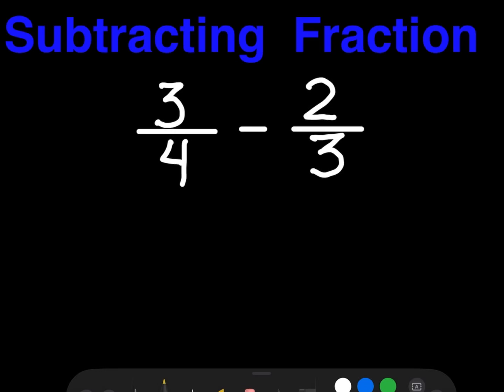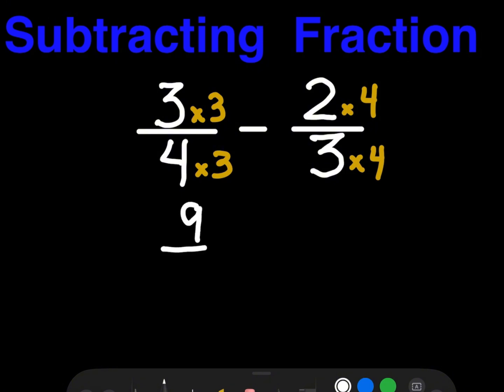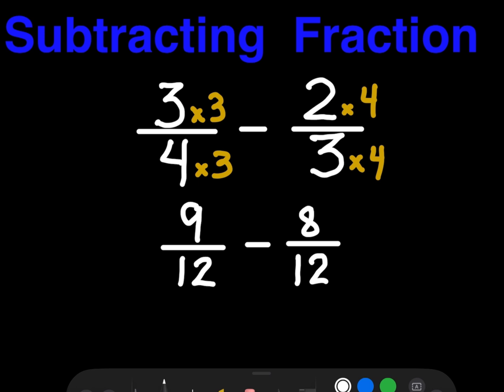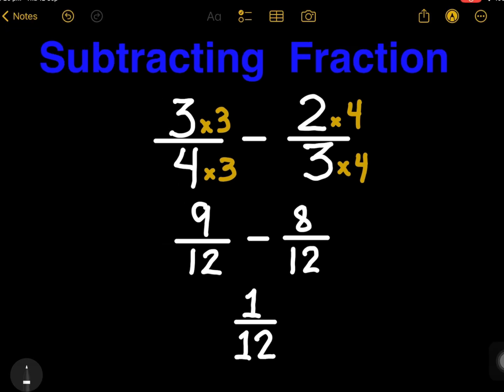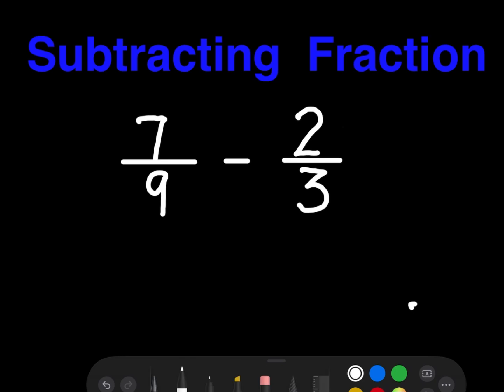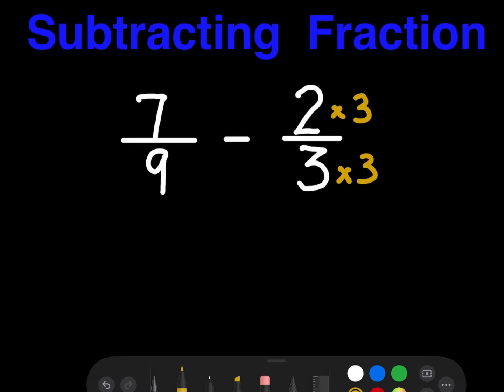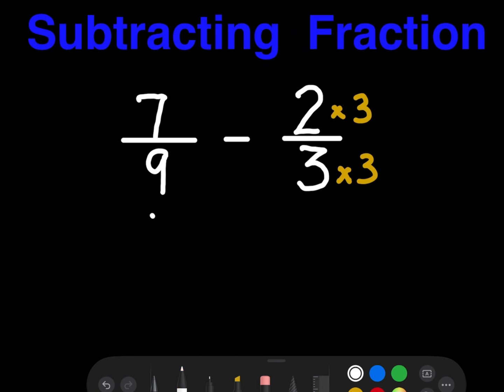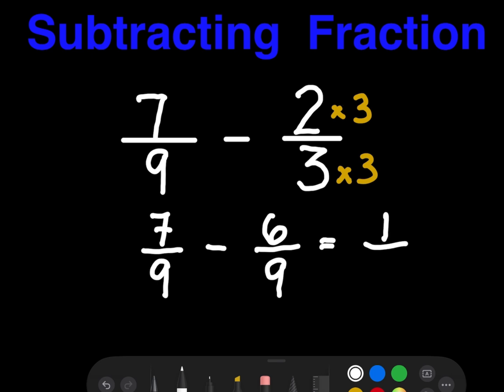Subtracting Fractions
Subtracting fraction